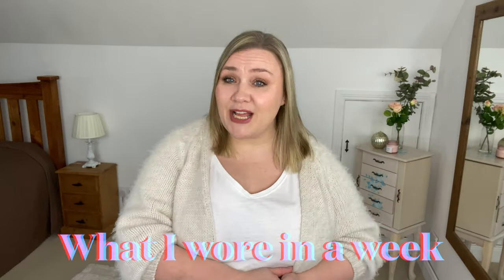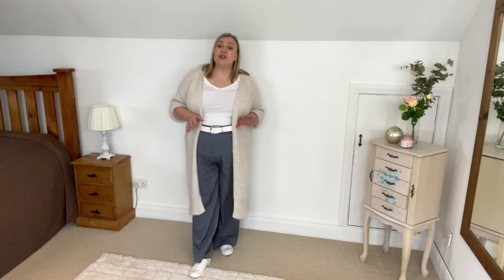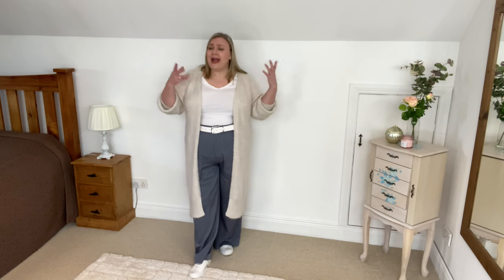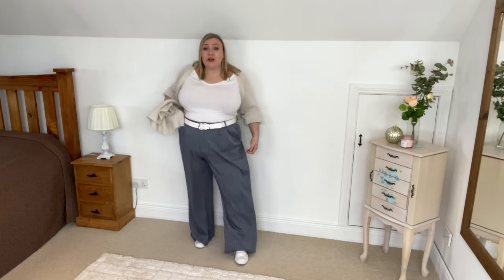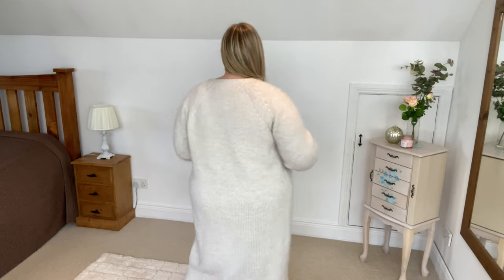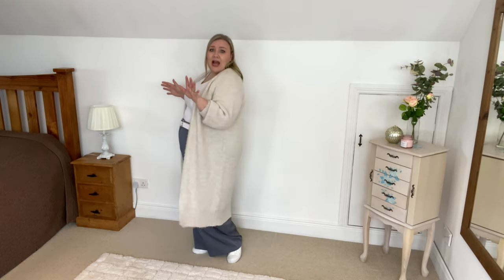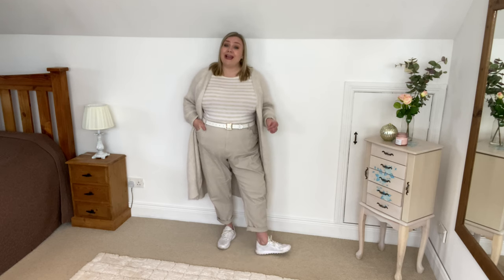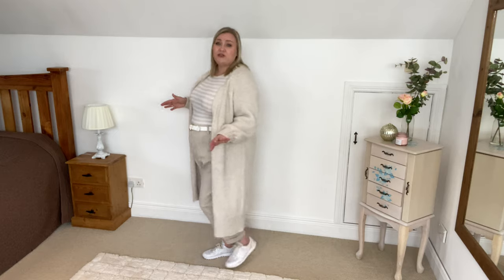WHAT I WORE IN A WEEK | Apple Shape Body | Plus Size Fashion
In todays video I have some outfit inspiration for you. Its what I wore in a week for an apple shaped body who loves plus size fashion. Please use this video as inspiration to go and create outfits with what you have in your wardrobe.

Just a little sidenote to tell you that my new website is now up and running. Feel free to pop over for a nosy. I have my online personal styling consultations listed there for those who asked x

Items marked with * are direct links to items shown in the video.

0:00 WHAT I WORE IN A WEEK
1:15 OUTFIT 1
White Tee
* Grey Trousers
White Sneakers
* Ring 1
* Ring 2
Hoop Earrings
3:41 OUTFIT 2
Cardigan: See outfit 1
Stripy Tee: X
Belt: See outfit 1
* Twill Trousers
Reebok sneakers
5:22 OUTFIT 3
Orange Fine Knit Jumper
Bootcut Jeans
* Brown Coat
7:13 OUTFIT 4
Black Blazer
Grey Leggings
Black Tee
Boots: See outfit 3
8:55 OUTFIT 5
Faux Leather Jeans
Black flats
10:37 OUTFIT 6
Green Co-Ord
12:14 OUTFIT 7
Blazer no lapel
Stripy Tee
White Flats

BODY REFERENCE
💜I'm 5'5" and an Apple shape. I carry most of my weight on my chest and belly.
💜Measurements: Bust: 130cm (36-38JJ) - Waist: 125cm - Hip: 140cm - Calves: 45cm

MY FAVOURITE SHAPE WEAR:
I wear size 22-24 daily and size 18-20 when I want to be really snatched.

🧡ROSEGAL - MarleenRG for 20% of your entire order.